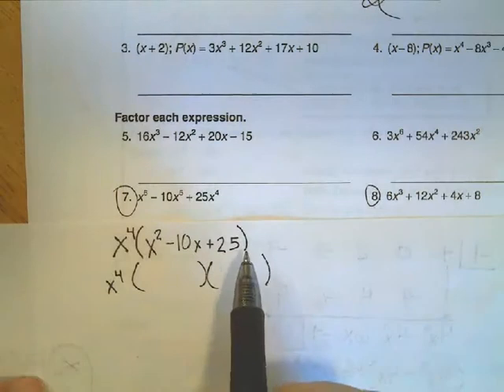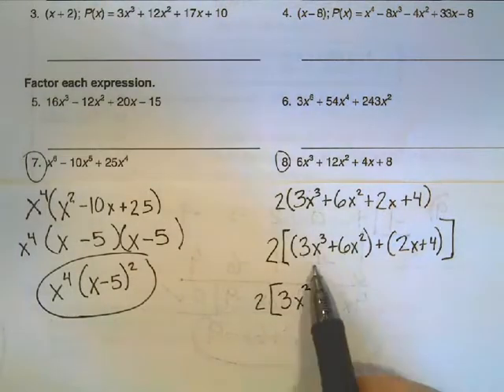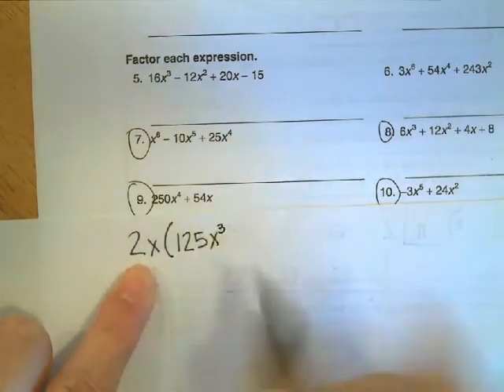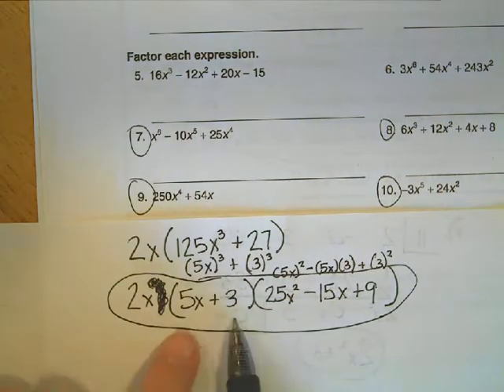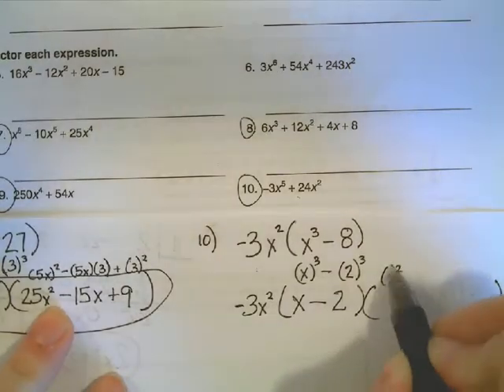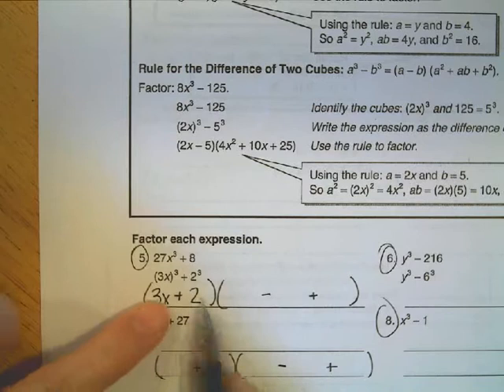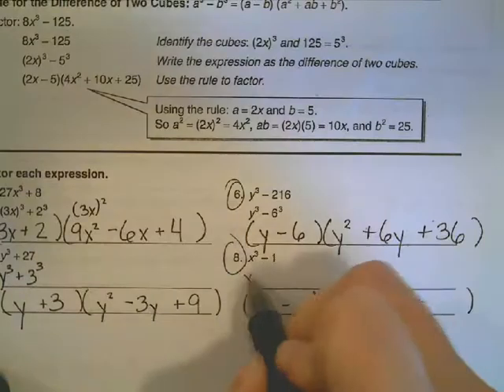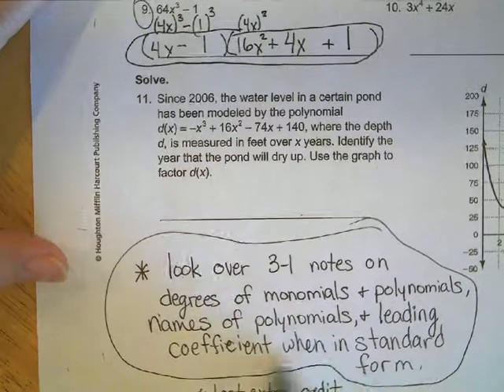Two Cube Patterns and Factoring Polynomials 3 4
Last assessment prep video.  17 minutes, but again, worth it for the extra credit opportunity. Make sure you watch it all the way through though.  And if you thought you'd be slick and just watch the end of the other 2 videos for the extra credit, remember that I can be slick too.  I just might have another goodie in the middle...